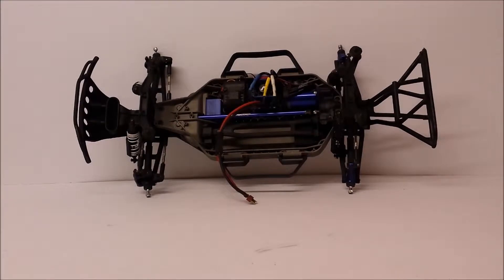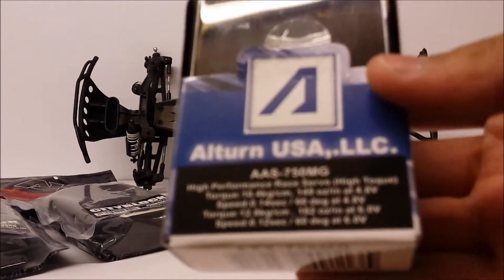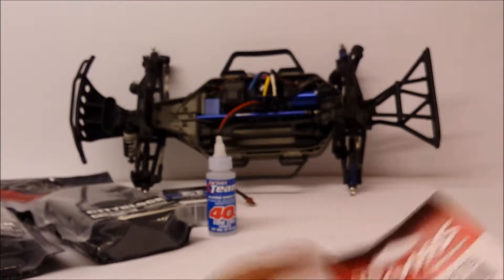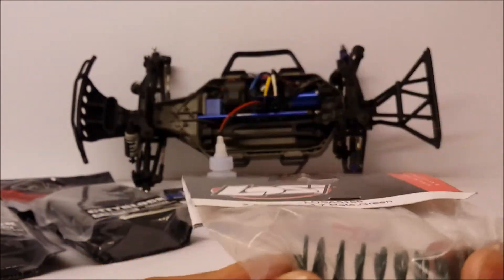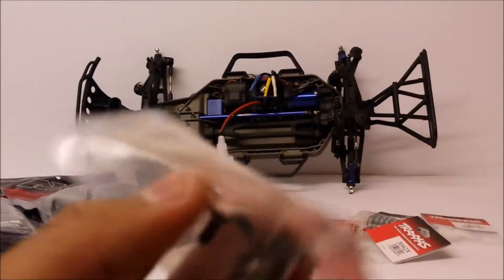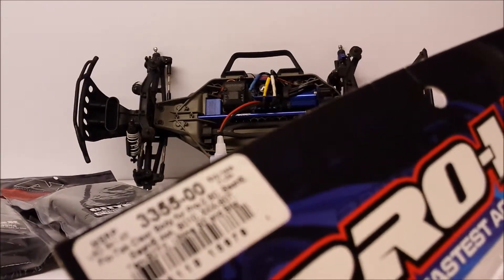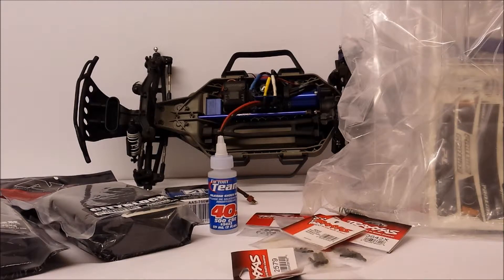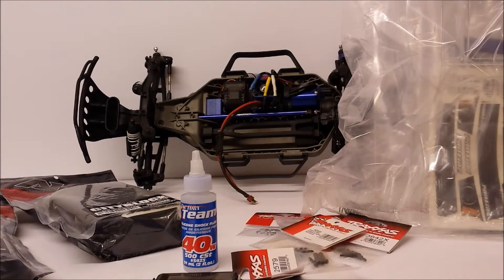Slash Re-Born Upgrades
hi all this is a quick look at some upgrades that i finally got for my Slash 4x4

Parts list:
-  AKA Products Cityblocks Short Course Tires (AKA13004SRA)
- Alturn USA High Performance Race Servo (High Torque (AAS750MG)
- Associated Sgock Oil (AS5423)
- Losi 2.5inch Spring 3.7 Rate Green (LOSA5158)
- Pro-line Flo-Tek Short course Bodyshell (PL3355-00)
- Traxxas Body Washers (1815)
- Traxxas Washers 5x8x0.5mm (1985)
- Traxxas Screws, 4x10mm Countersunk Machine (2535)
- Traxxas 3x15mm Button Hex Screws (2579)
- Traxxas Shoulder Screws (3642X)
- Traxxas Body Clips (3934)